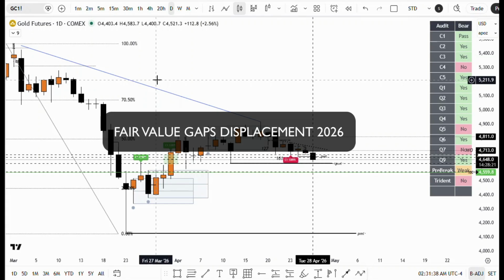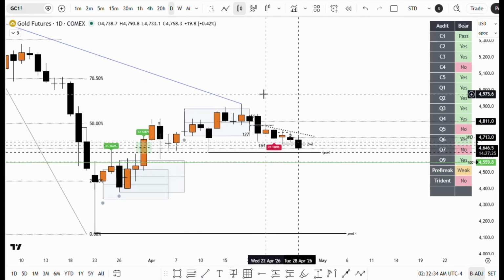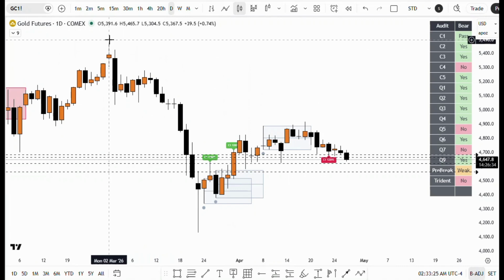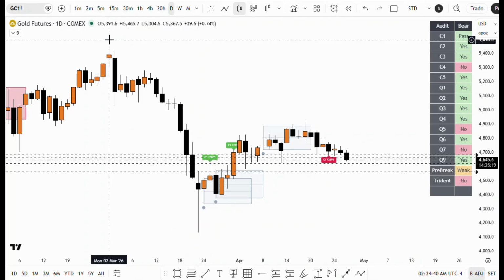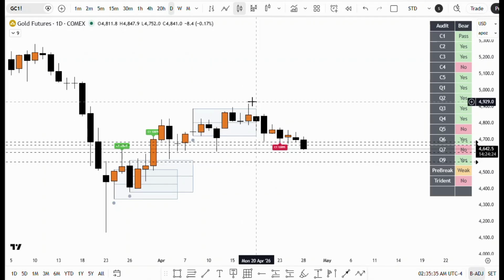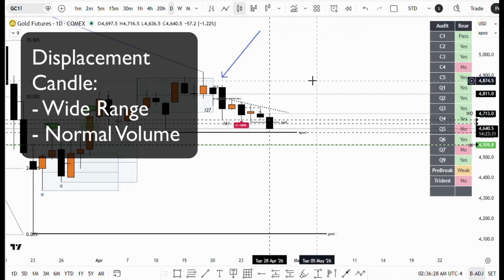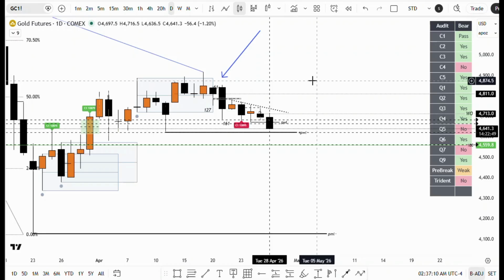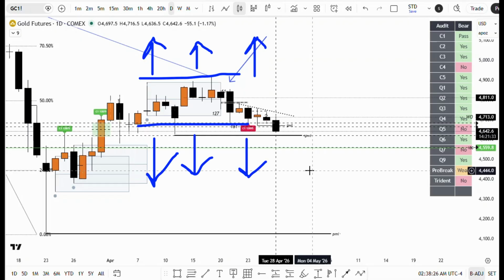Fair Value Gap Displacement Model 2026: The New Way to Trade Institutional Order Flow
This video breaks down the specific Fair Value Gap (FVG) Displacement Model I'm using in 2026 to identify institutional entries. Learn how to distinguish between a "trap" FVG and a true "Displacement" move to increase your strike rate on ES and NQ.

No indicators.

One setup.

Clear rules.

Some days I trade. Some days I don’t.